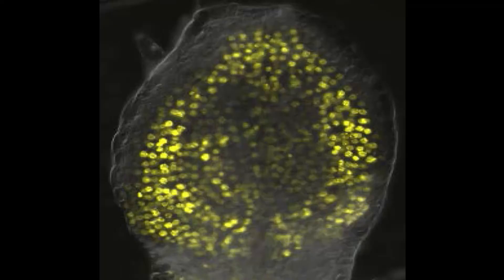3MT ’15-Jason Gardiner/Biological Sciences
Jason Gardiner presents on “Control of Vein Formation in the Leaf” as part of the Faculty of Graduate Studies and Research's 3 Minute Thesis competition.